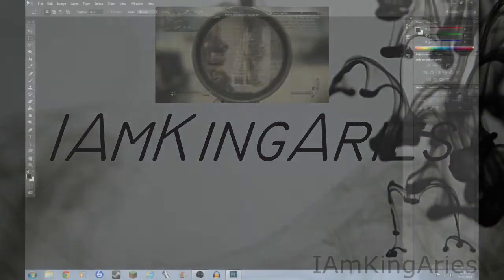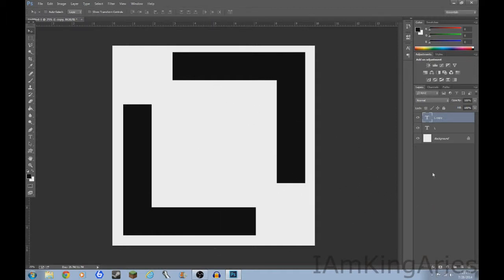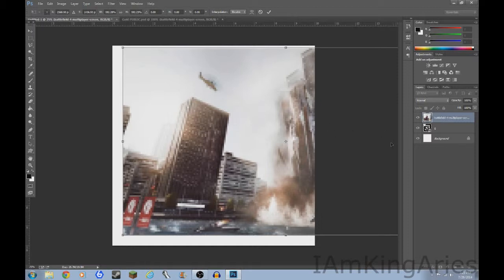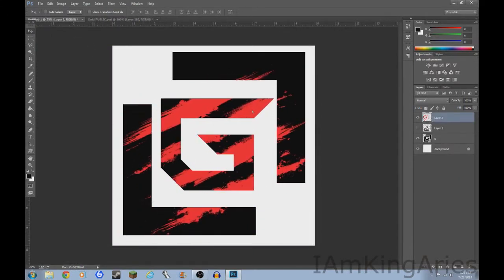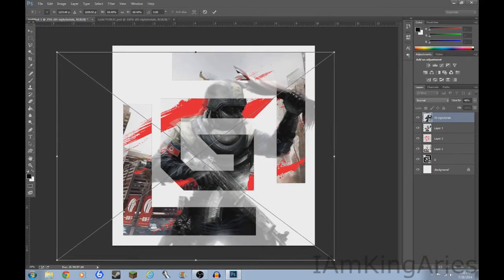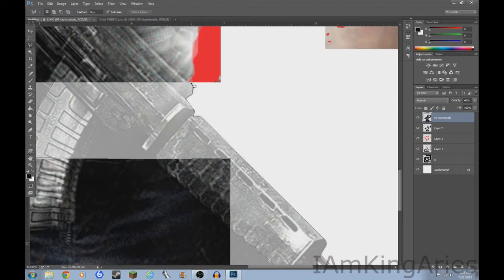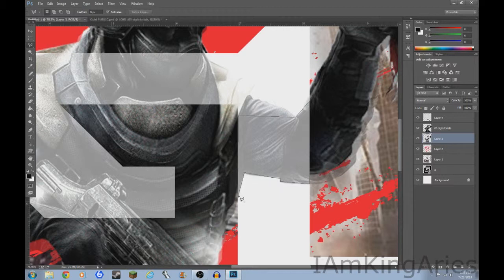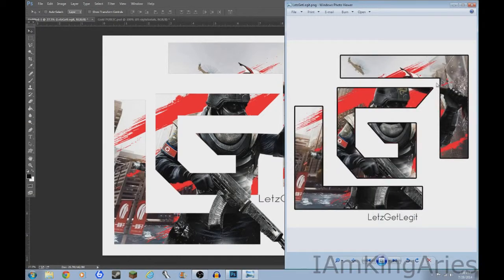How to Make a Clan Custom Logo! Photoshop CC Tutorial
This is a tutorial on how to make a custom clan logo in Photoshop CC! =]